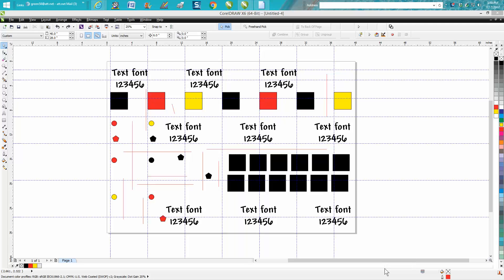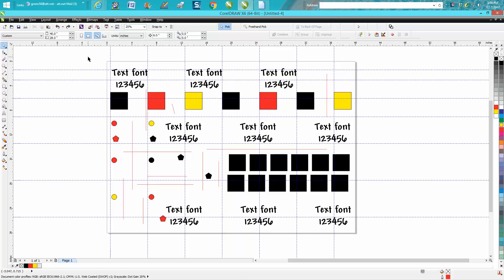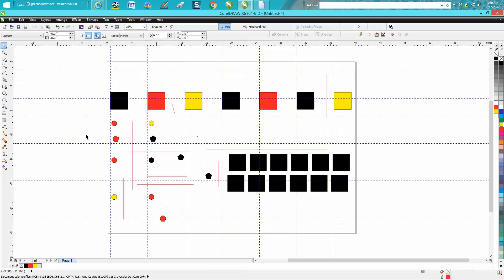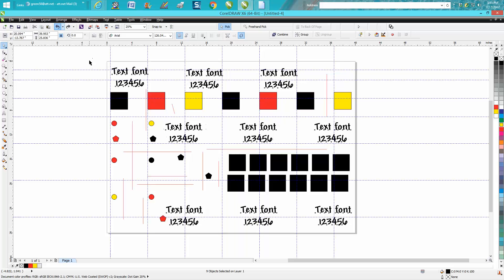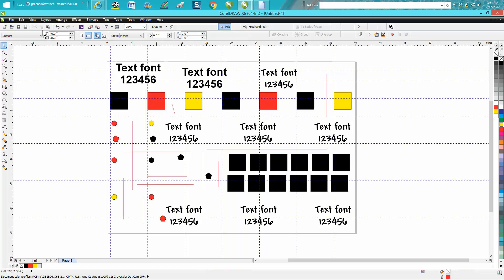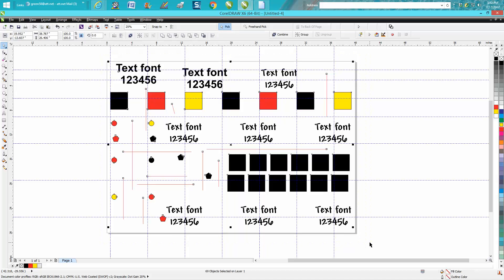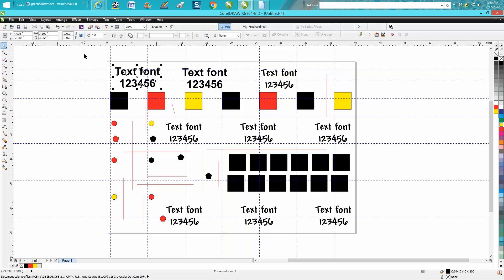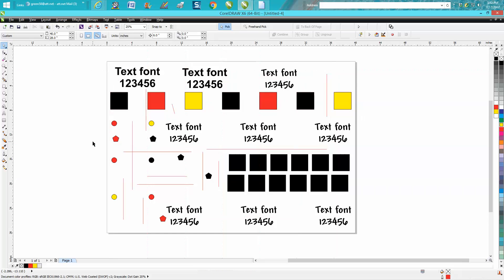Corel Draw Tips & Tricks Select ALL